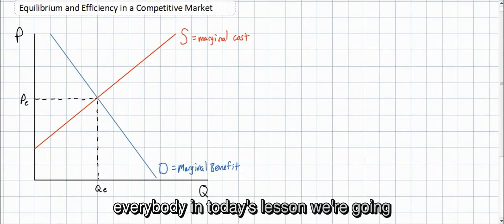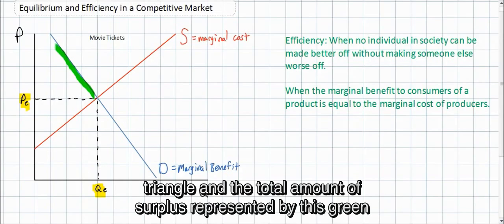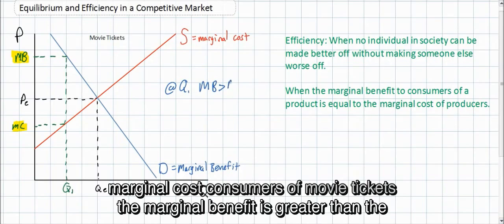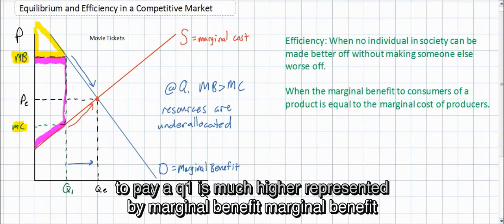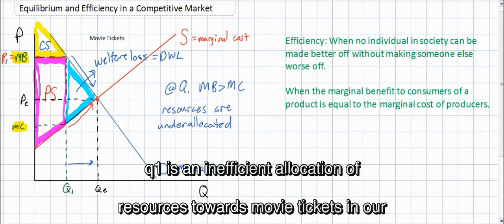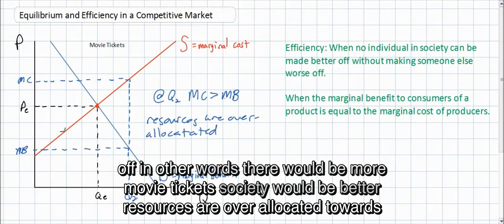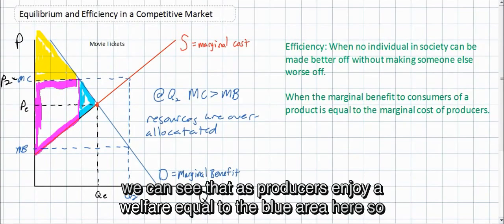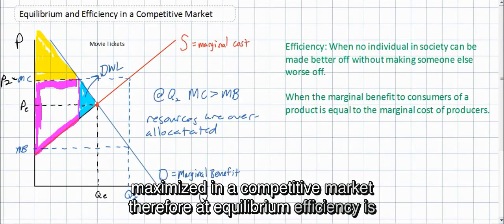Efficiency and Equilibrium in Competitive Markets (Subtitled)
Welker Efficiency video with Subtitles